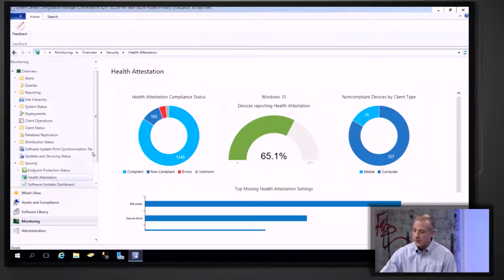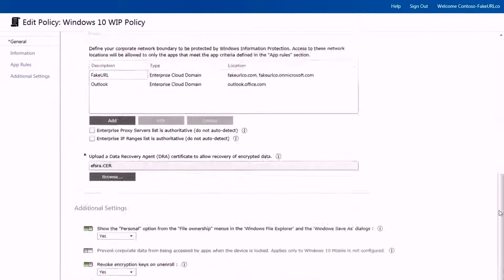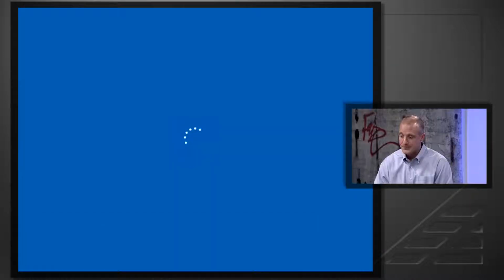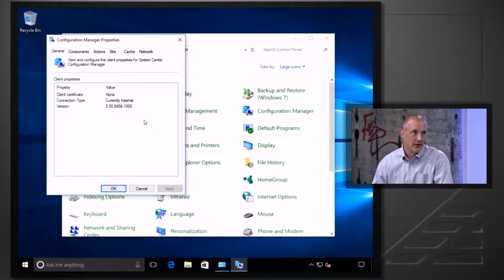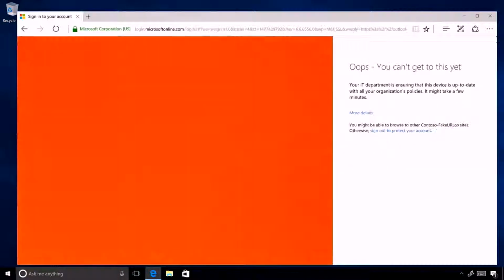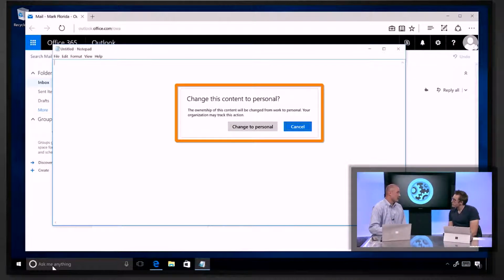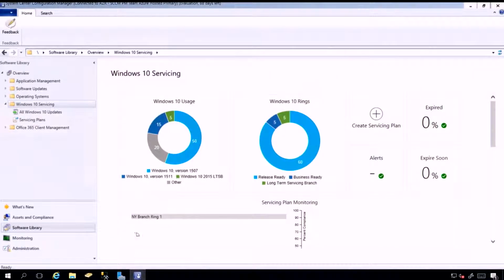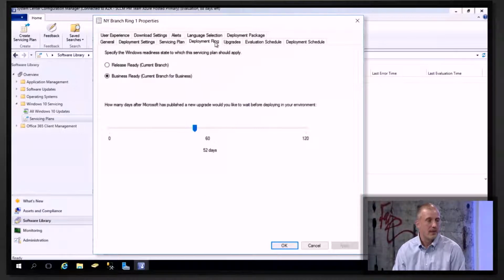Modern Windows 10 management strategies, using Configuration Manager and Microsoft Intune